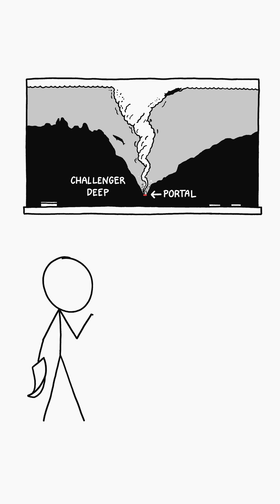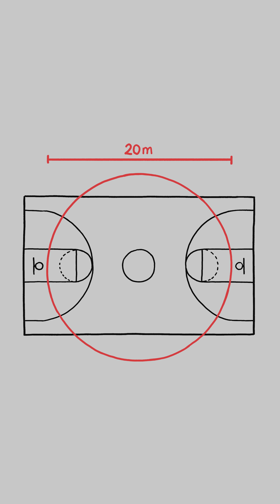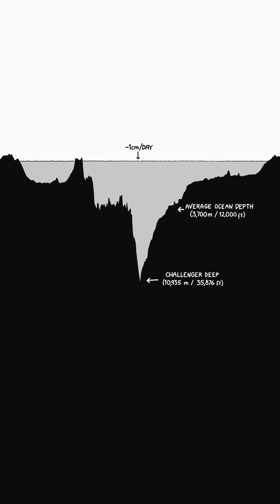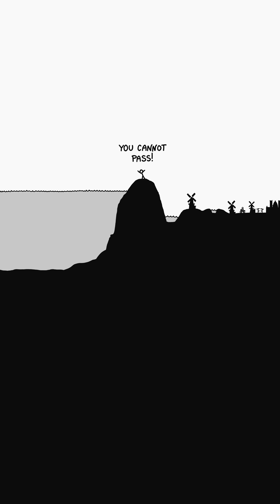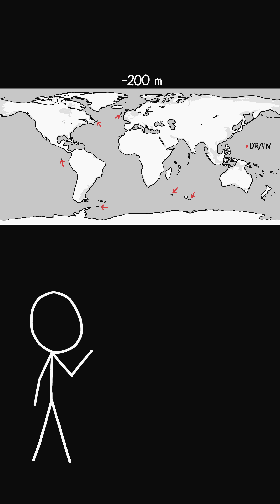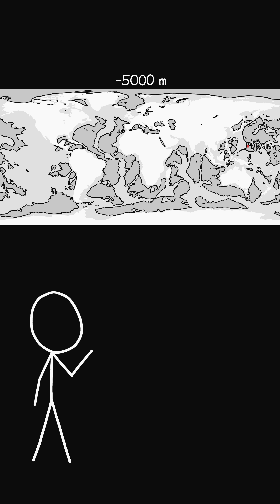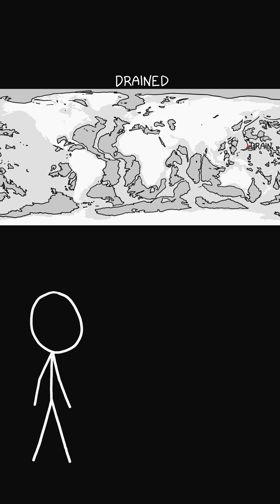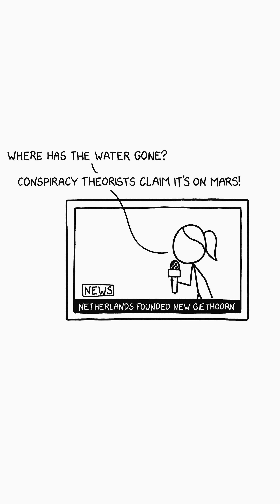What if you drained the oceans?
It would be great news for the Netherlands!